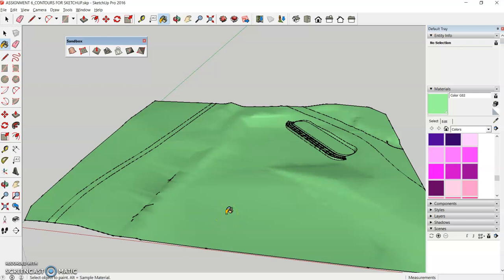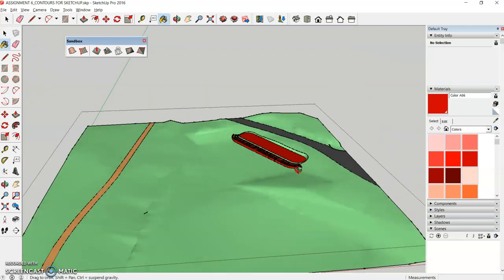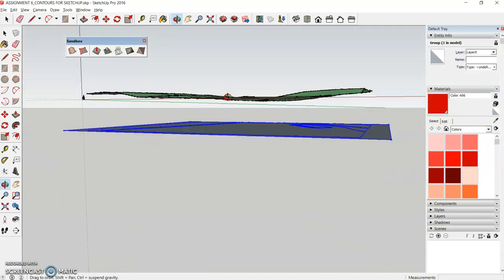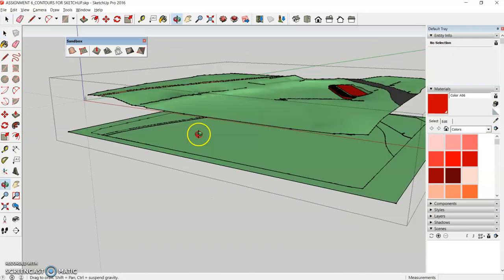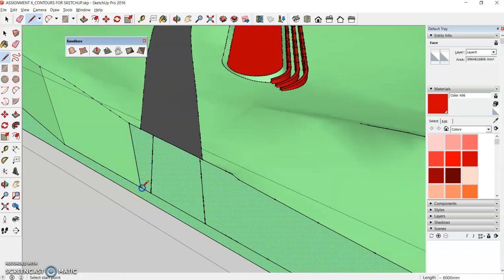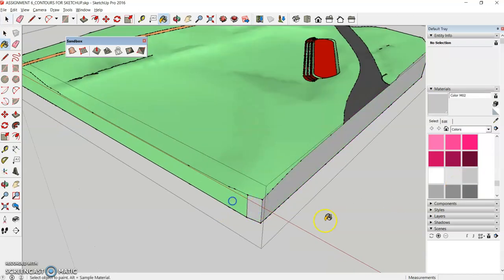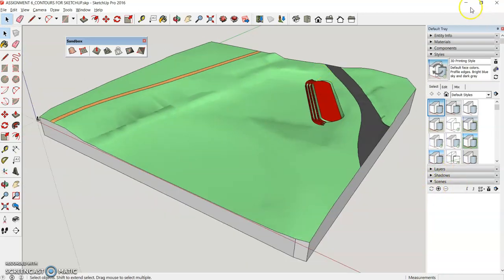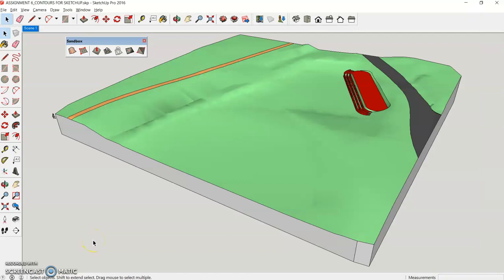AutoCAD for Landscape Architecture: Sketchup Sandbox Tools Part 02